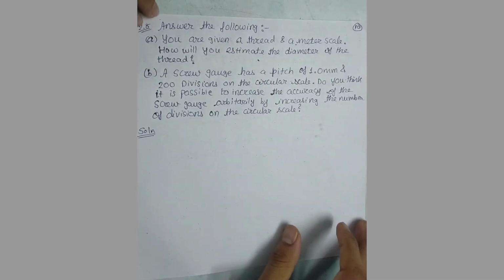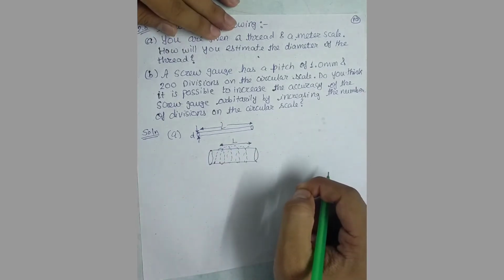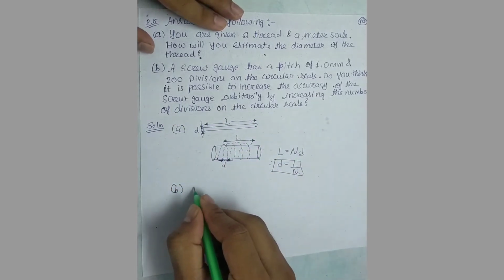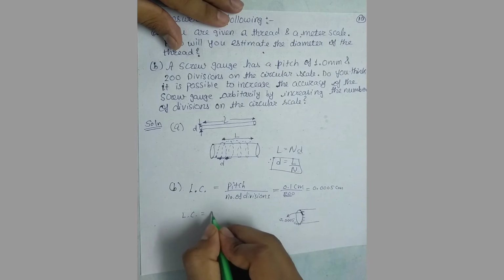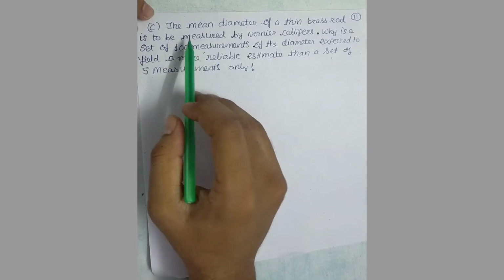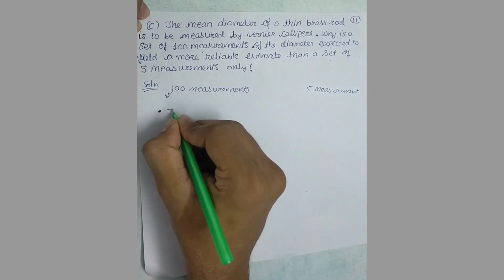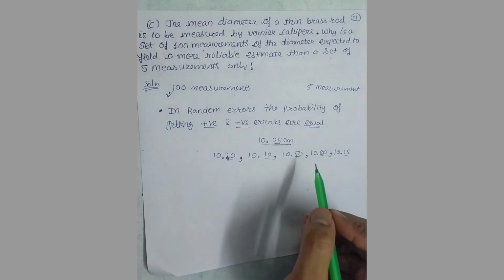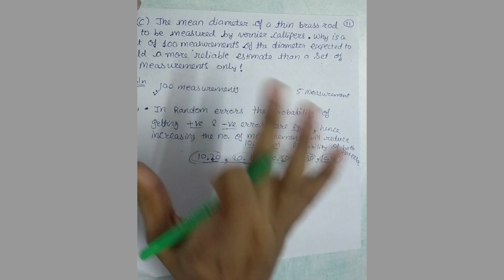Ex. 2.8 Unit 2 (Units & Measurements) 11th Sci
Follow the channel & press bell icon for more updates